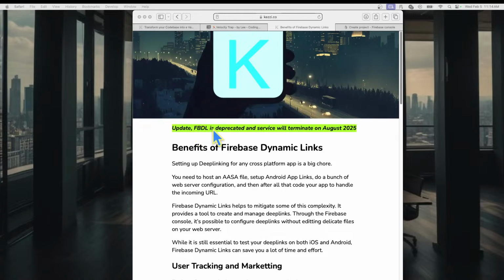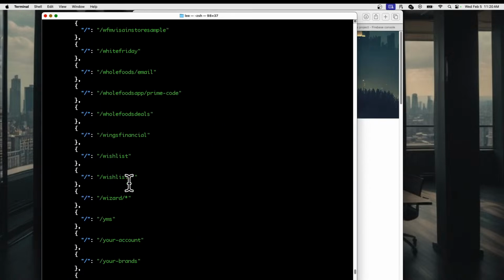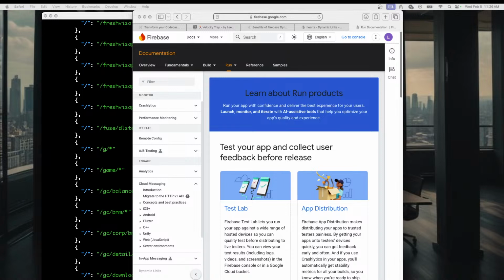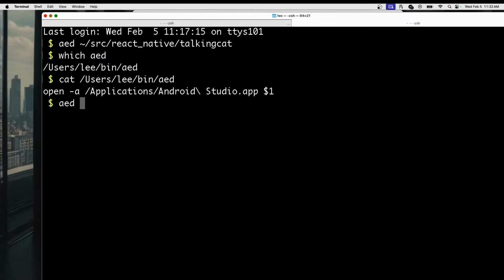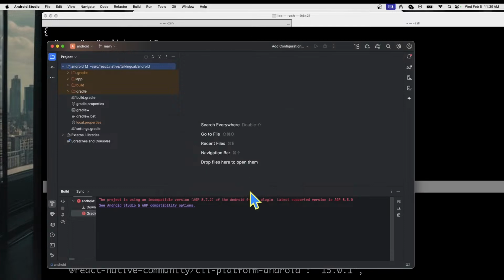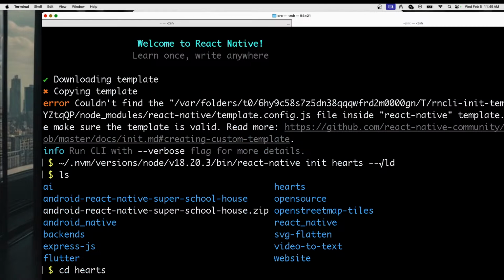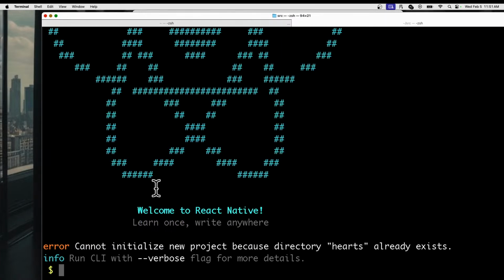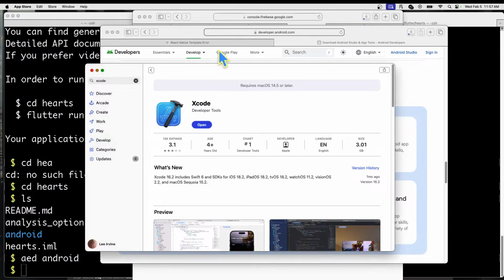K CODE THERAPY LIVE